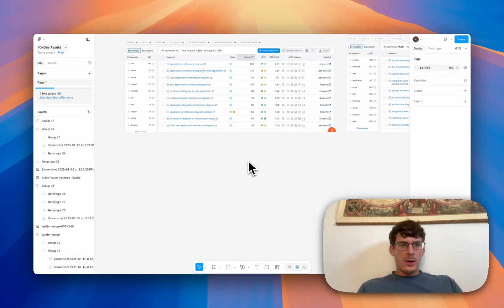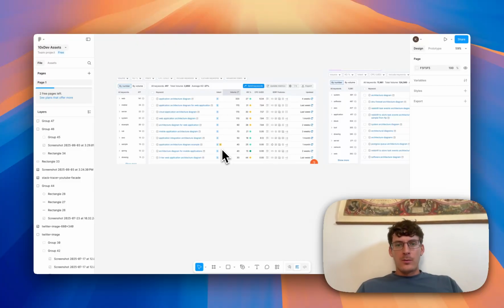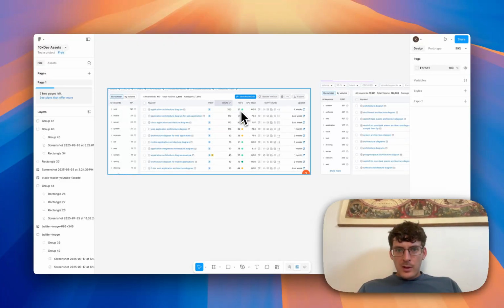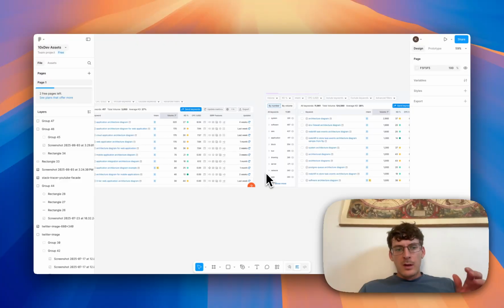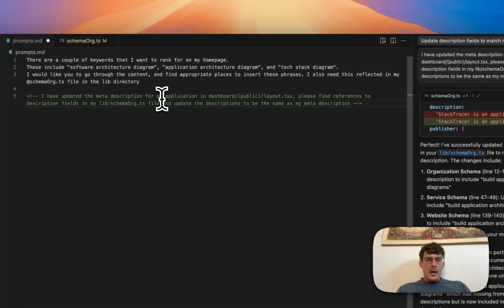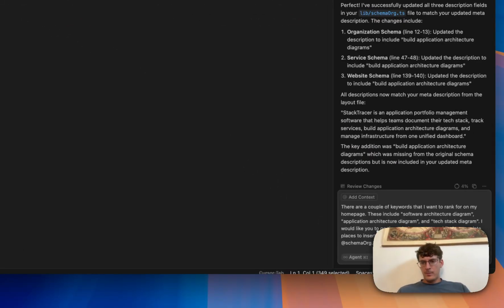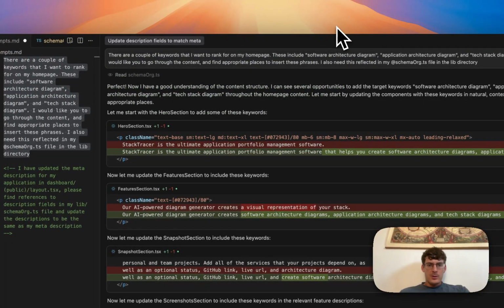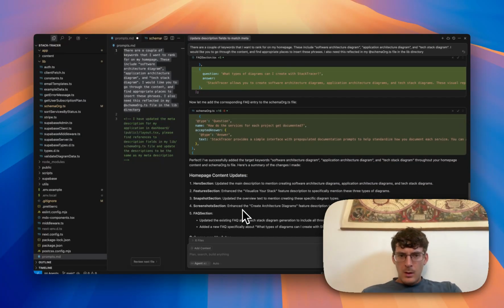How I Optimized a SaaS Homepage for keywords with AI and SEMrush (SEO Demo)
A step-by-step SEO demo showing how I used SEMrush to find high-value keywords and an AI-assisted IDE (Cursor) to update homepage copy, structured data, and FAQ content to boost search visibility for specific keywords.